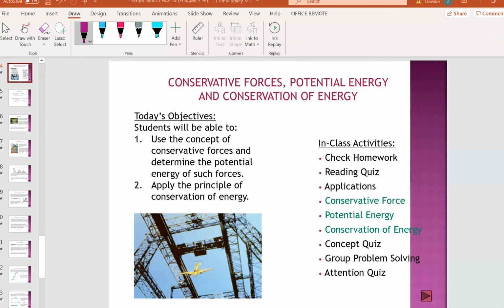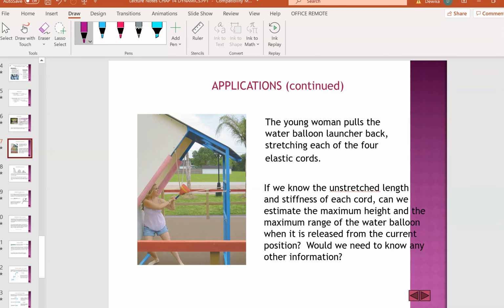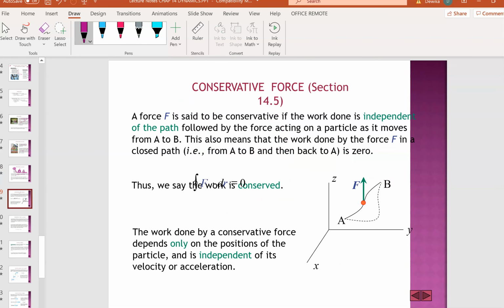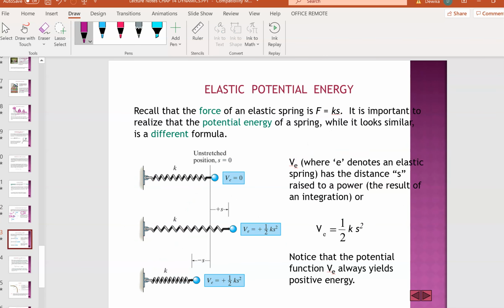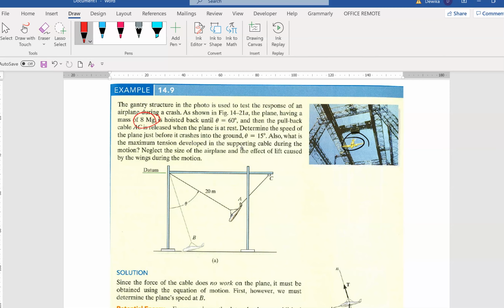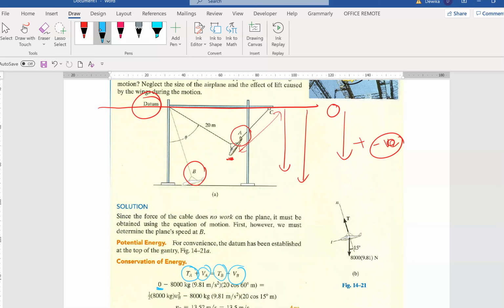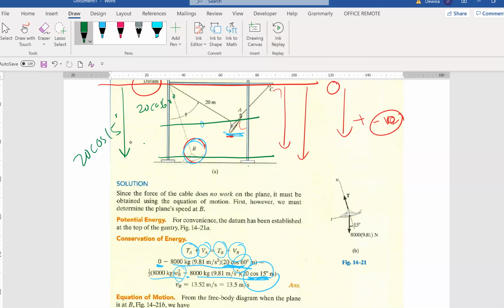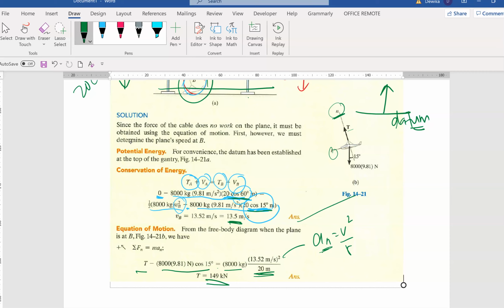Dynamics Chap 3 (3 of 3)